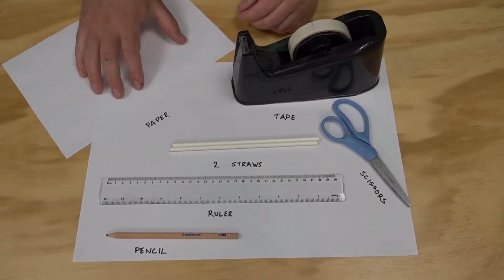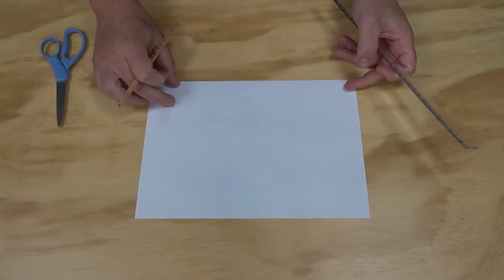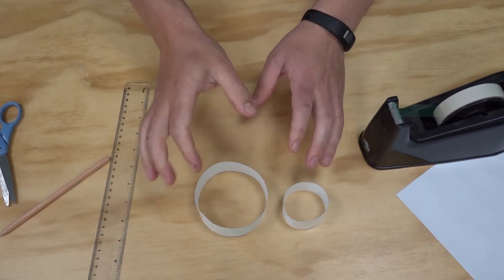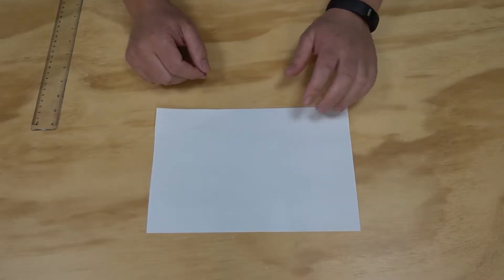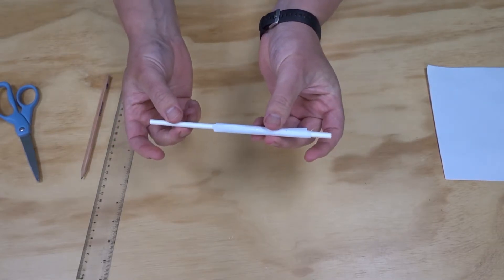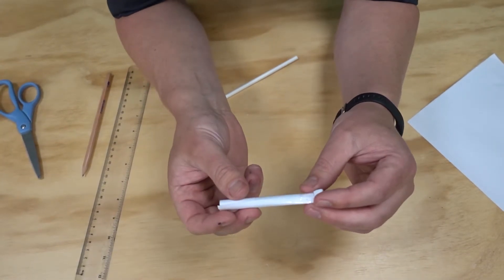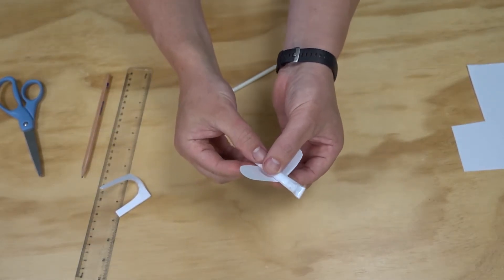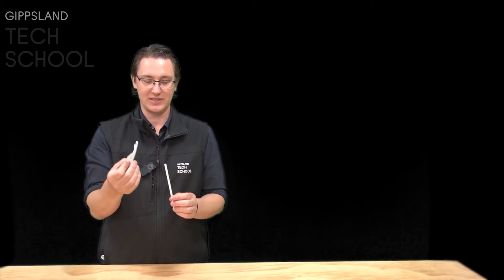Hoop Glider and Paper Rocket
Learn how to make some more flying objects. In this video we show you how to make a hoop glider and a rocket made from paper.

What you will need:
Paper
2 Straws
Tape
Scissors
Pencil
Ruler